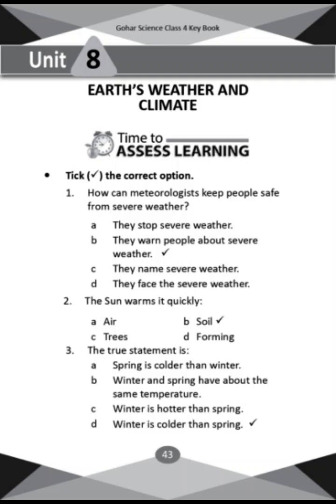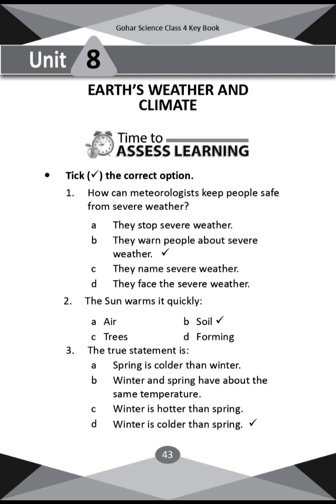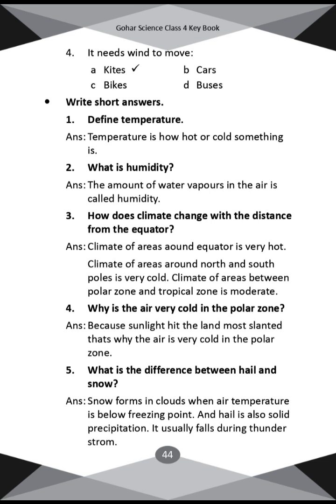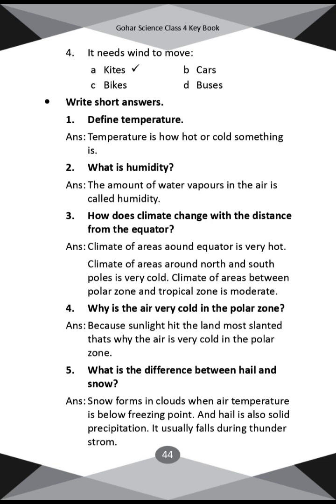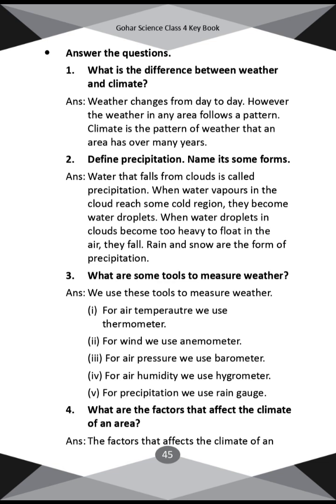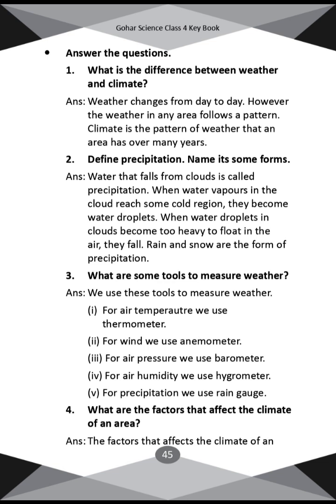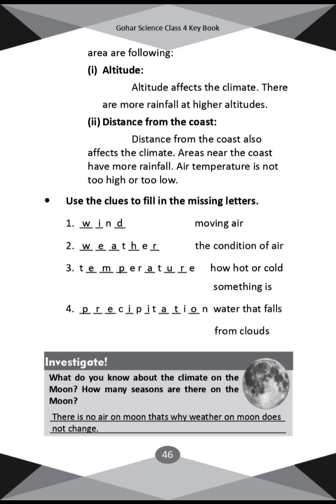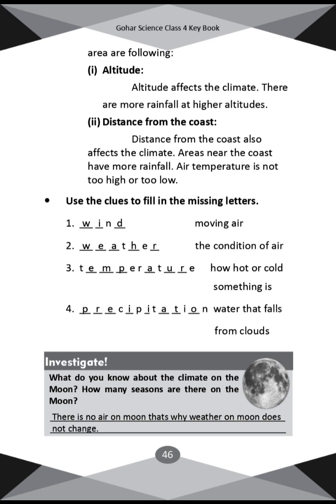Chapter 8 science class 4